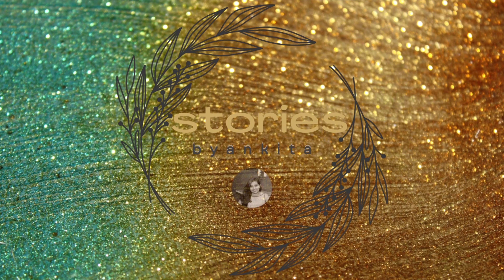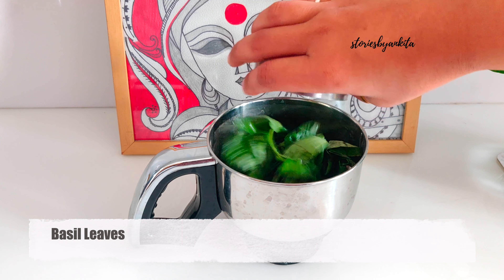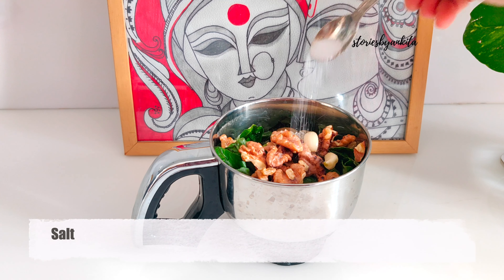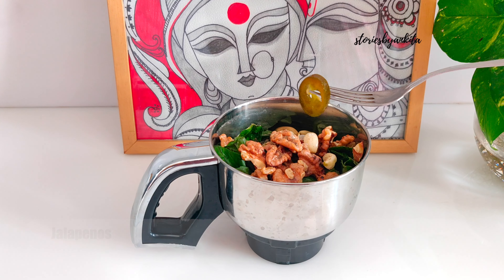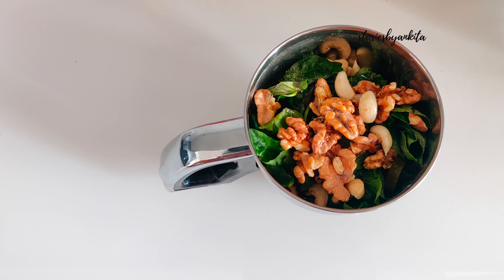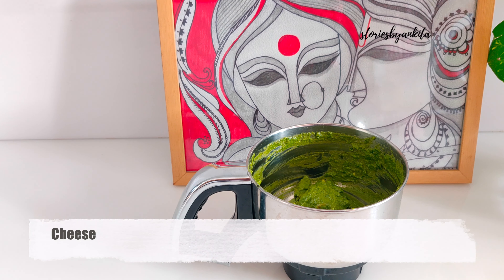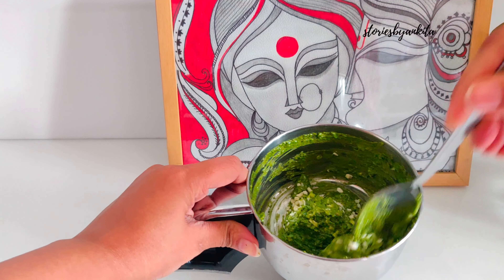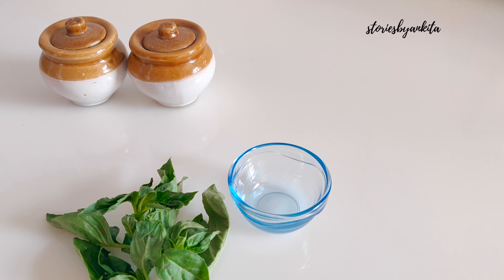Pesto | How to make yummy bread spread? | पेस्तो स्प्रेड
Pesto | पेस्तो स्प्रेड

Ingredients:
Basil Leaves
Roasted Cashew Nuts
Roasted Walnuts
Garlic Pods
Salt
Black Pepper Powder
Jalapeños
Lemon Juice
Olive Oil
Cheese

Do try the recipe!

If you enjoyed watching the video, please show your support by liking the video. 👍🏻